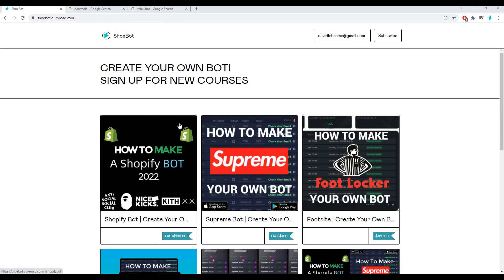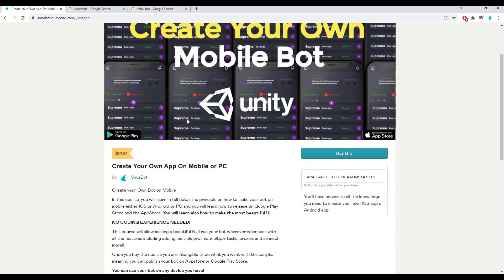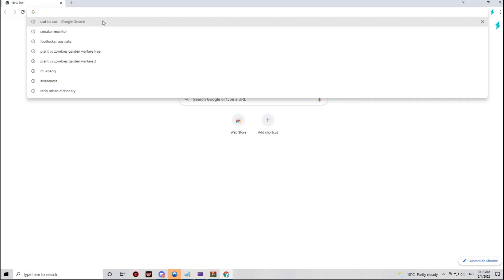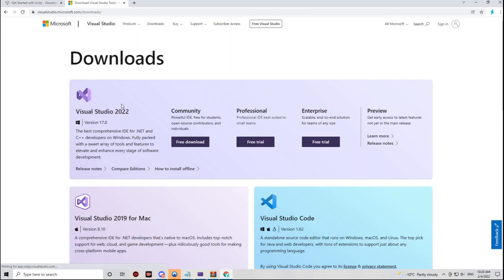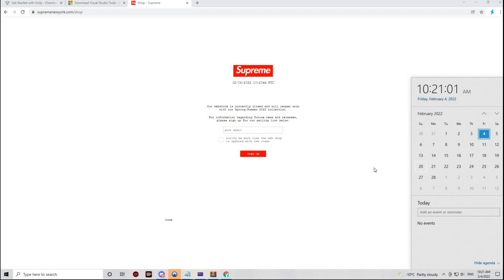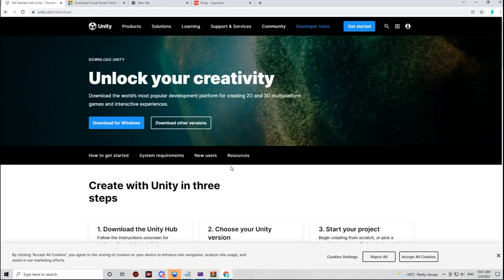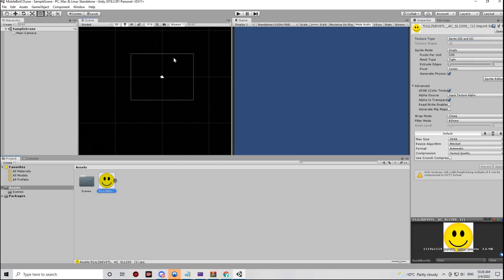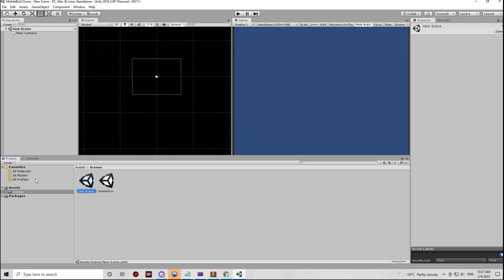Create Your Sneaker Bot App [IOS, Android, PC]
GET YOUR COURSE NOW:
(UPDATED since *JANUARY 2025)

HAVE ANY MORE QUESTIONS?

In this course, you will learn all the fundamentals on creating a fast Footsite bot using a request method bot.
You will learn: Keyword Finding, Adding To Cart and Checkout. Your Bot will be extremely Fast! You don't want to miss out! This course will tell you everything you need!